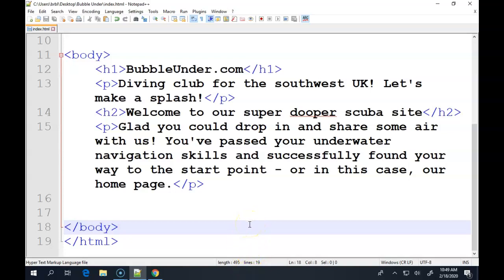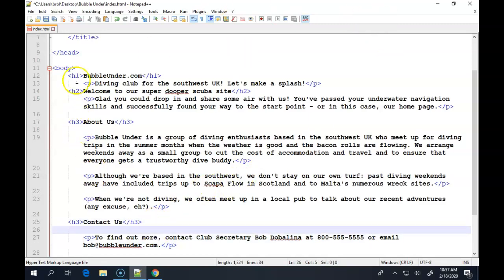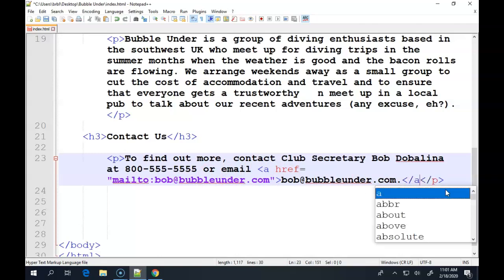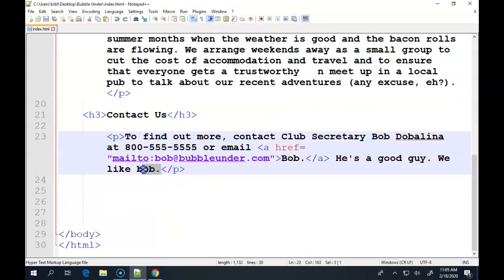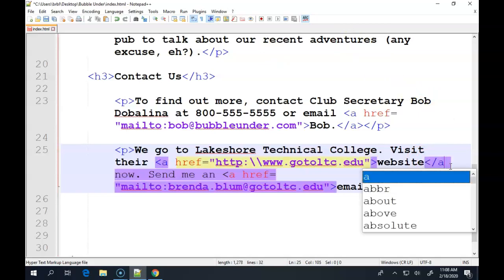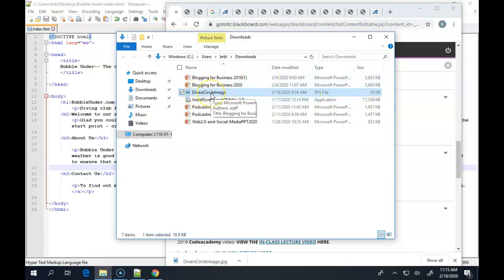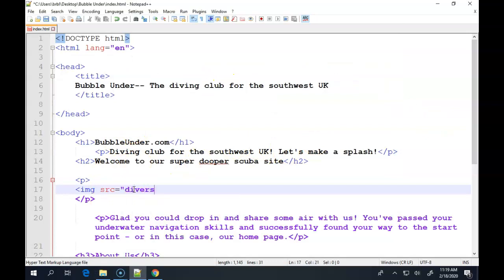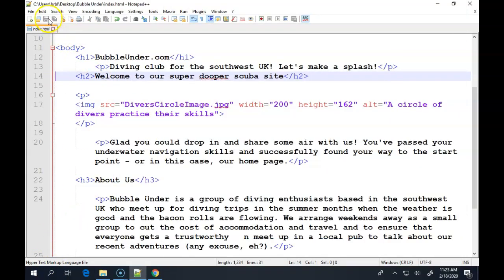Bubble Under Part 2